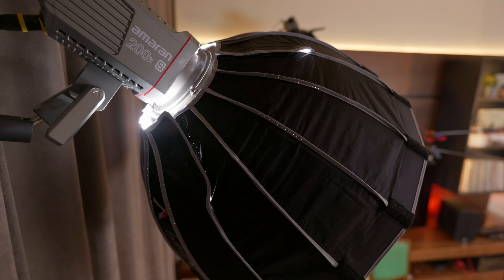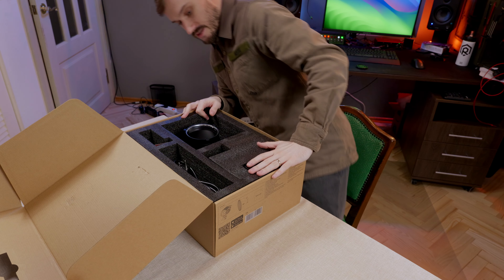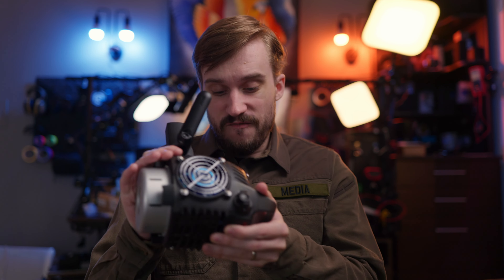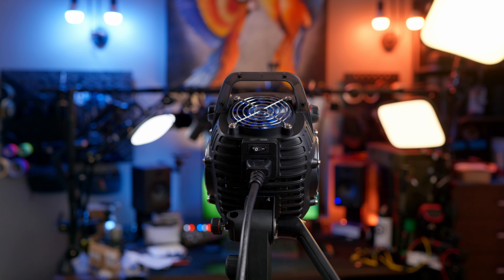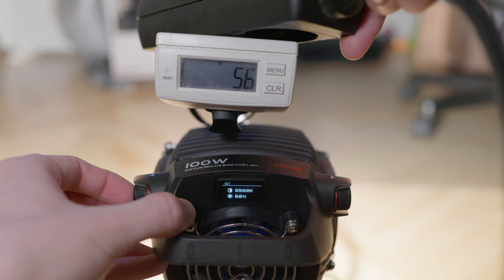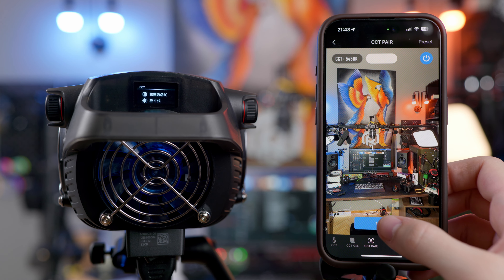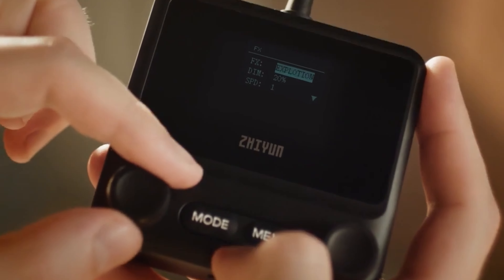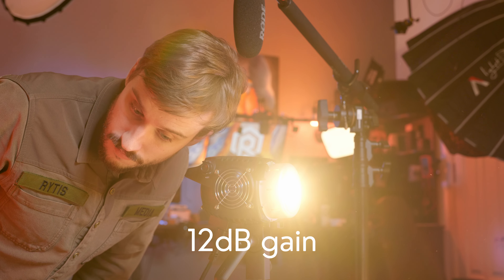Zhiyun B100 Honest Review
Huge thanks to @ZhiyunTechGlobal for breaking the ice on my first sponsored video! Make sure to check their channel for announcements.

Extension cables:
2m/6ft locking cable extension (offbrand)
3m/10ft locking cable extension (IEC Lock)
10ft cable extension
10ft C13 locking cable (US)
5m C13 locking cable (no plug, DIY)

00:00 Intro
00:50 Surprise Package
01:19 Disclaimer
01:43 Unboxing
02:43 First Impressions
05:18 Power
06:48 Controls
07:54 App
09:44 Light Test
11:48 Noise
12:44 Effects
14:23 Misc